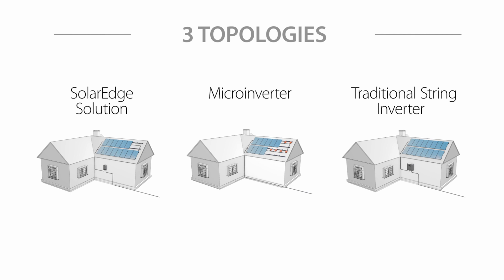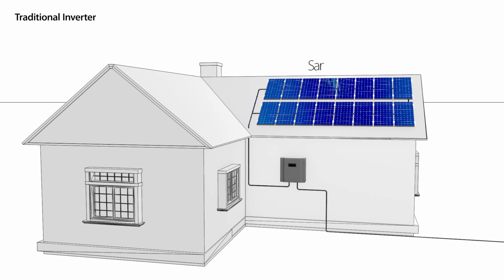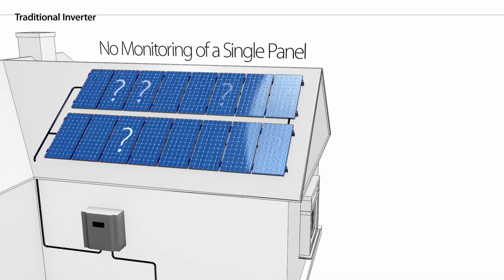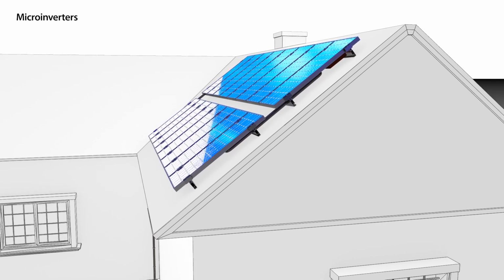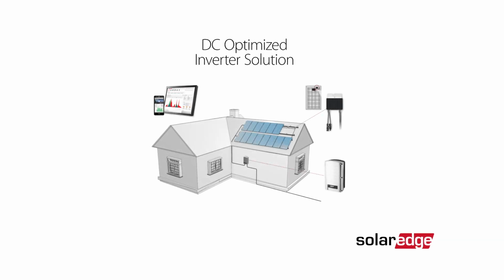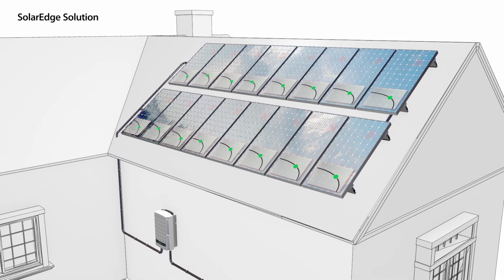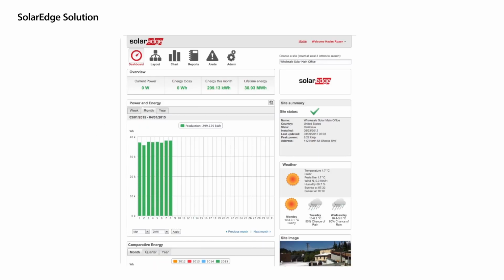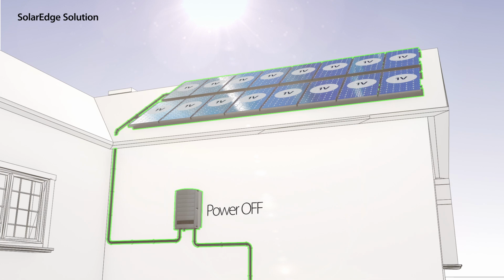The basics of a SolarEdge Solar PV system - What is SolarEdge?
The real basics of a SolarEdge system. What is a power optimiser? what benefit does it bring?